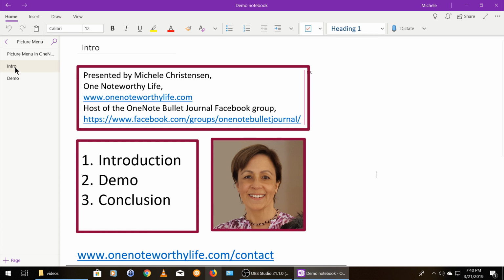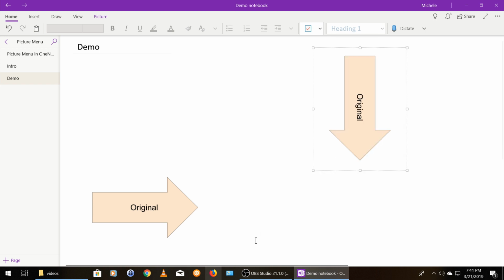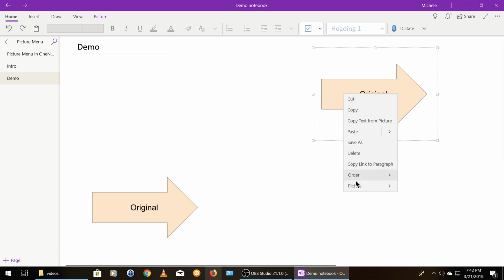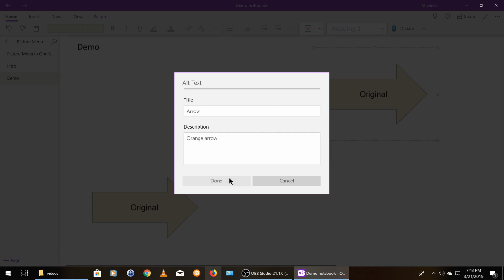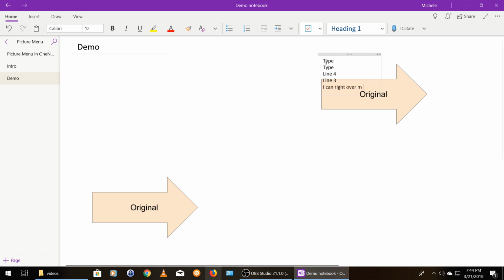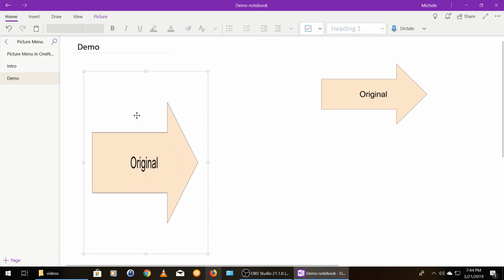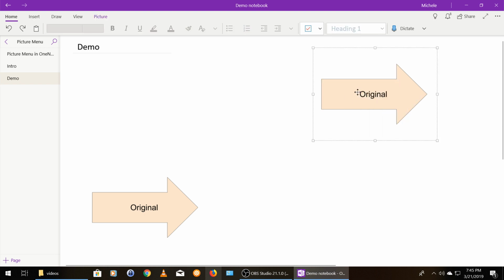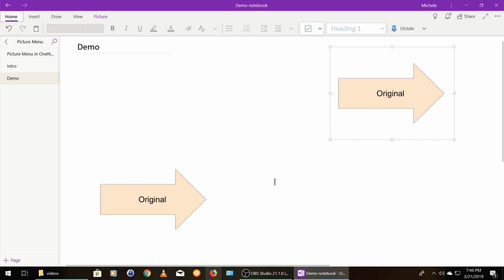The OneNote Picture Menu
In this video, I show you the 8 options in the picture menu in OneNote. This menu appears once you have inserted a picture into OneNote, and is just one place within OneNote where you can find options for working with images.